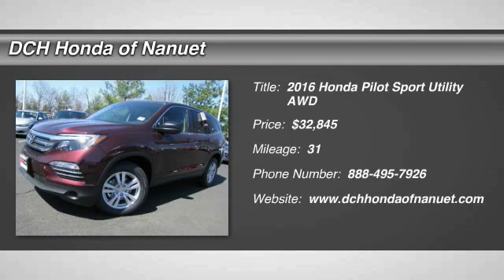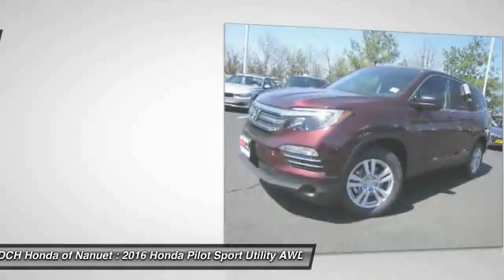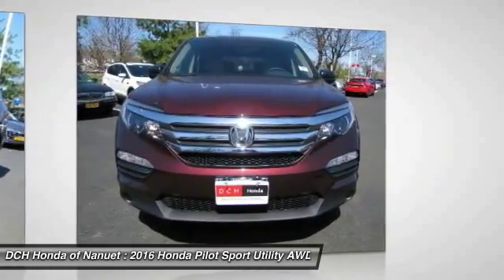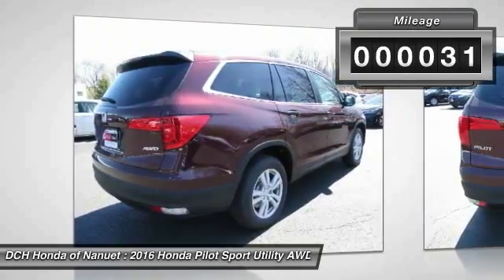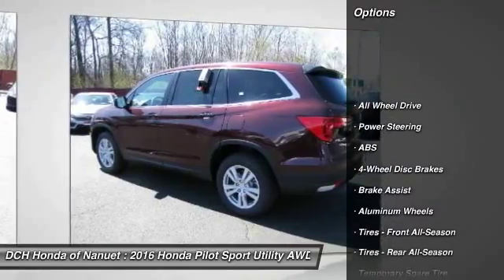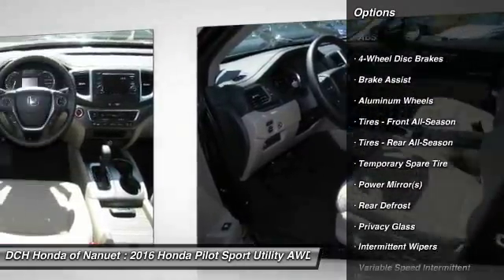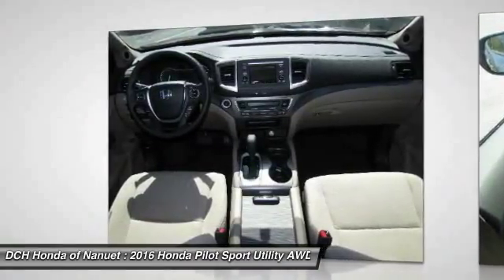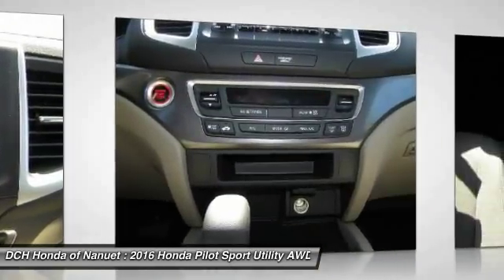2016 Honda Pilot HN6S193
2016 HONDA PILOT Nanuet, NY
Stock# HN6S193

BACK-UP CAMERA, ALL WHEEL DRIVE, BLUETOOTH, MP3 Player, CHILD LOCKS, 3RD ROW SEAT, KEYLESS ENTRY, 26 MPG Highway, ALLOY WHEELS! The 2016 Honda Pilot is aerodynamically designed and has never looked sharper. It is powered by a 280hp 3.5L i-VTEX V6 engine and comes with a 6-Speed Automatic Transmission or a 9-Speed Automatic with paddle shifters on Touring level trims and up. To further increase fuel efficiency, the Pilot can automatically turn off the engine when stopped. All-Wheel Drive is also optional as well on all trim levels. A 5,000 pound towing capacity is also at your command with AWD or 3,500 with 2WD. The Pilot can seat up to 8 and still have room for an 82-quart cooler behind the 3rd-row seat. Available features include a power tailgate that can raise or lower with hands-free access, a panoramic roof, and LED lights. On EX-L and above trims you can get one-touch 2nd row seats that conveniently move the seats forward for easy access along with a leather-trimmed interior. Inside your center console has a 4.2-inch display or an 8-inch touch display in EX and above trims that will display music, phone, navigation info and more. A Multi-Angle Rearview Camera with Guidelines also comes standard in all models. A few options can be had for the rear entertainment system included DVD or Blu-ray playback on a 9-inch screen. You can also enjoy a 540-watt audio stem with 10 speakers including subwoofer on Touring trim models and up. Other safety features include forward collision warning, blind spot detection, a road departure mitigation system, and Honda LaneWatch which features a small camera on your right side mirror that can project an image on the display screen revealing nearly four times more than the passenger-side mirror alone.